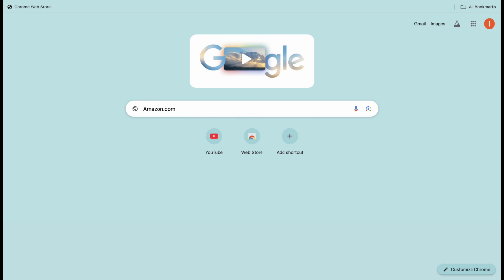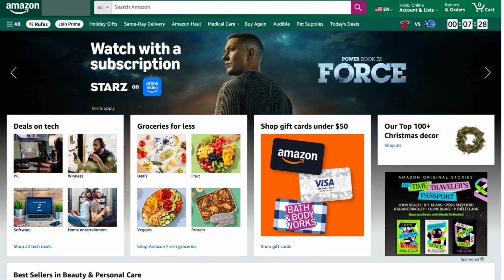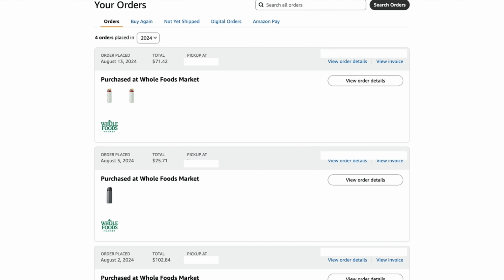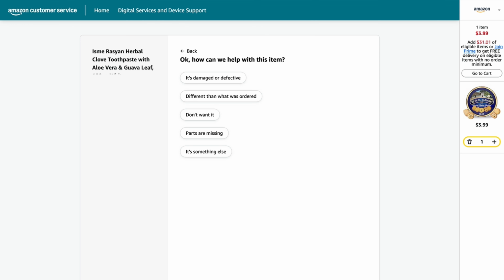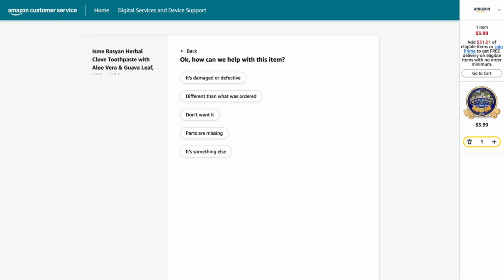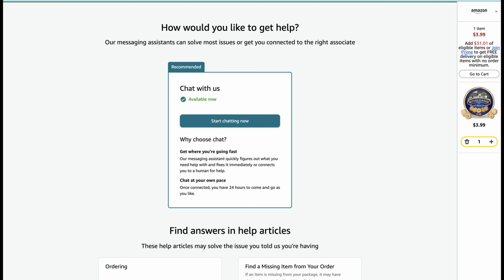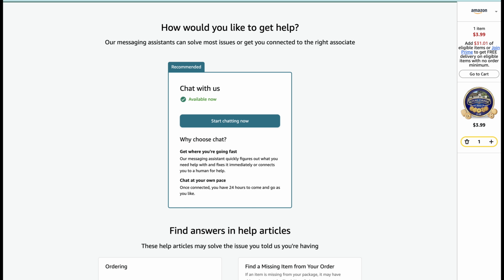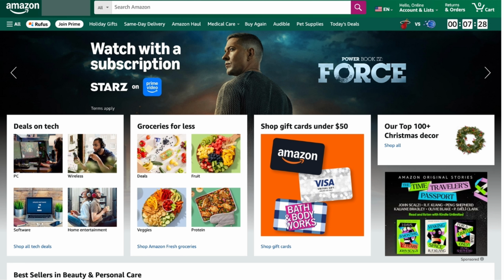How to Return a NON-Returnable Item on Amazon (2026)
Trying to return a “non-returnable” item on Amazon?

Don’t worry—Amazon still allows refunds and replacements in many situations.

In this updated 2026 guide, I’ll show you the exact steps to get your money back even if the item is marked *not eligible for return*.

In this video you’ll learn:

• How to return non-returnable Amazon items

• How to request a refund for damaged or incorrect products

• Hidden Amazon support method

• How to use “problem with order” to unlock refund options

• How to contact Amazon customer service for guaranteed help